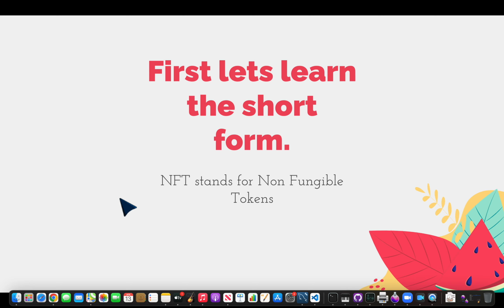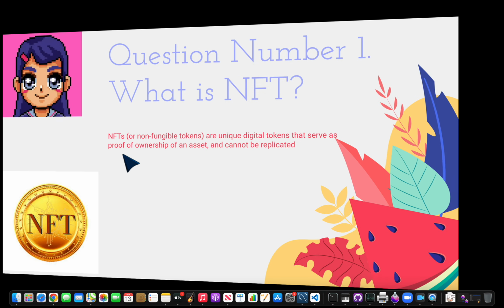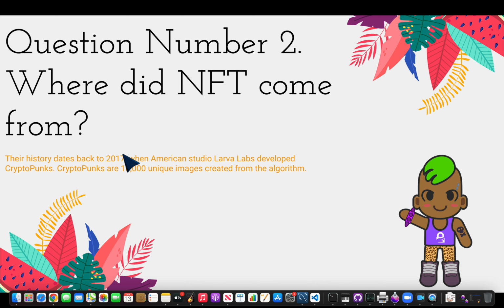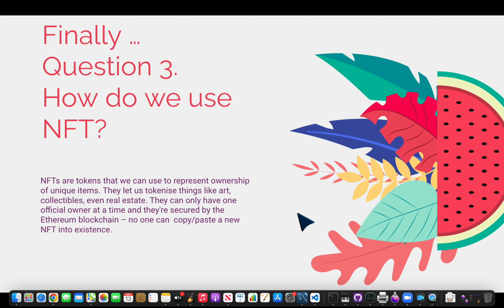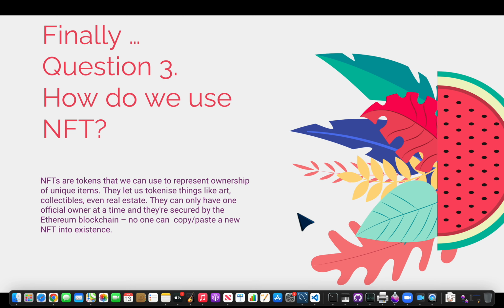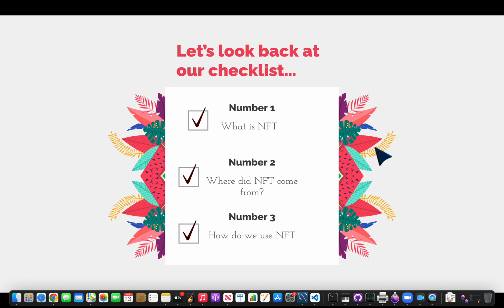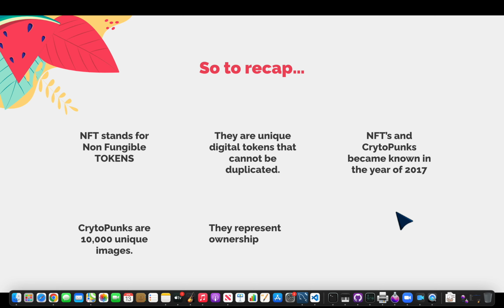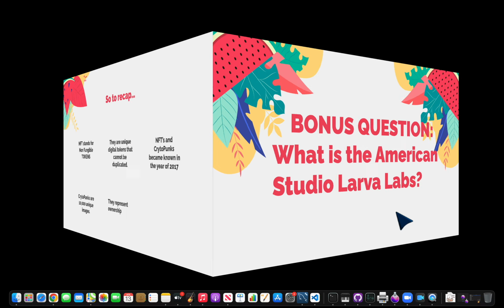NFT Basics | By Aarvi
Hey guys, watch this video to learn about NFT basics. Also make sure to type the answer to the bonus question in the coments below.